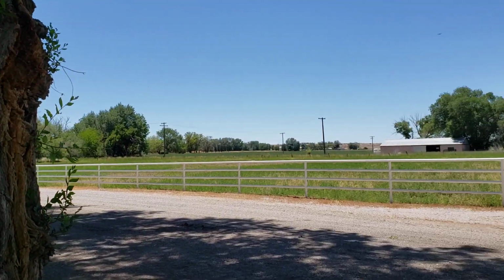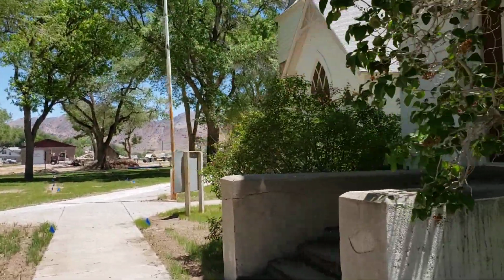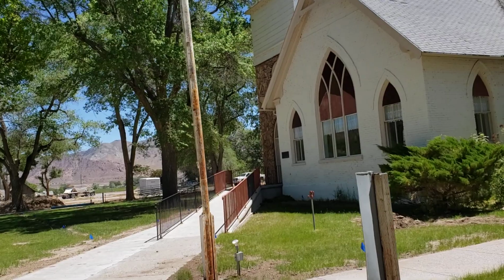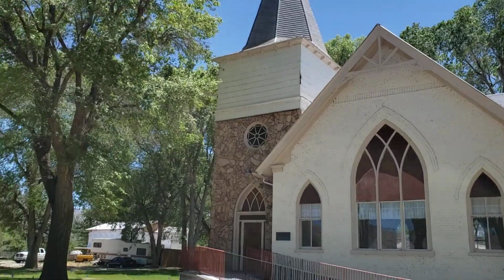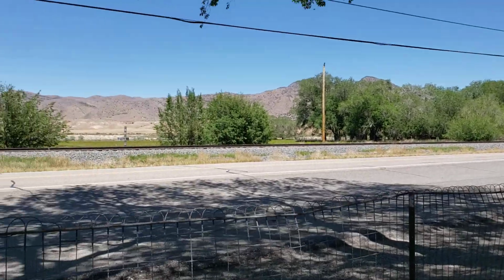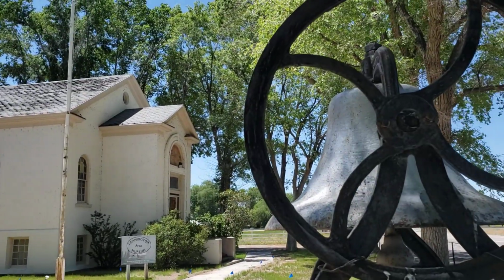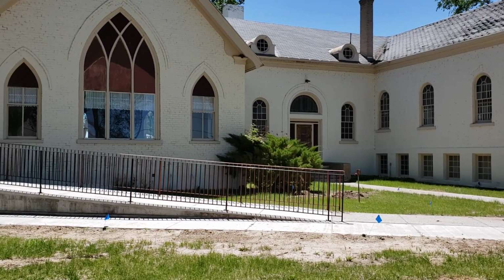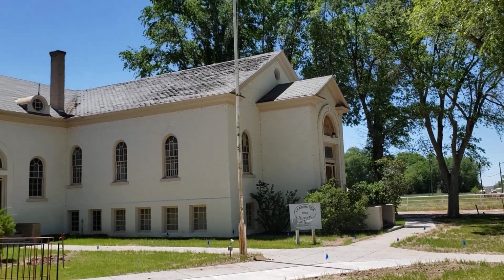Leamington Ward Chapel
The old Leamington Ward Chapel, now the Leamington Town Hall and Museum.

There is a monument out in front of the building with the old bell and a couple of plaques, one with history and one with the names of the war veterans.

The history plaque says:

Leamington was first settled in 1871, the town was named by Frank Young, who immigrated from Leamington, England.

The Medallion was given to the town which came off a English Ship named Leamington.

On January 9, 1883 the Leamington L.D.S. Ward was organized with Lars Nielson as Bishop and Wm. H. Walker and Benedict P. Textorious as Counselors.

In 1886 a building was constructed by Nicholas Paul, it was used as school and church. Millard County furnished the bell which was put in the tower, it cracked the 3rd time it was rang.

On February 27, 1899 one & one fifth acres of ground was sold to Leamington Ward and the Relief Society for the sum of $30.00 by B.P. and Josephine Textorious.

In 1903 a church building began with bricks from the old smelter. The building was finished in 1910 and dedicated June 1911 by Francis M. Lyman.

The Bell then was placed in the tower of the new building and served the community each Sunday morning for many years.

In 1952 the Bell was taken down by the Leamington Boy Scout Troop No. 149. It was welded and repaired by Wm. Stanley Bradfield and reinstalled. It was in service for some time, when the church was remodeled in 1970 the bell was taken down and put into storage.

This plaque was donated and paid for by the Anderson Reunion Organization.

The monument originator and White Stone donated by Wm. Stanley Bradfield. A new chapel was built in 1986 at another location. The City of Leamington purchased this Historic Building ad Amusement Hall, with four acres of land and two shares of water.